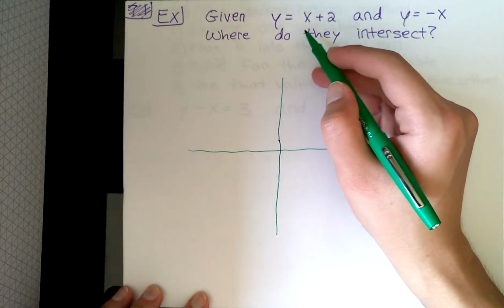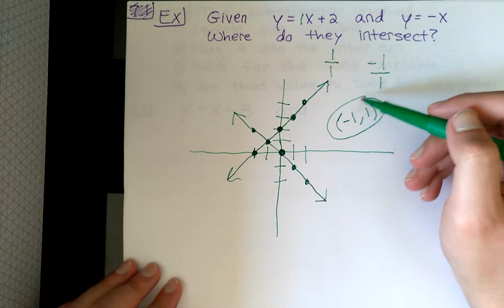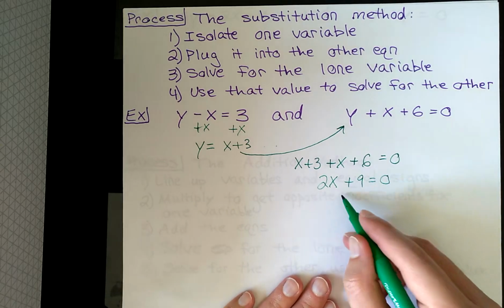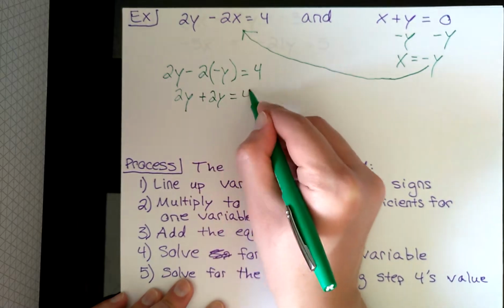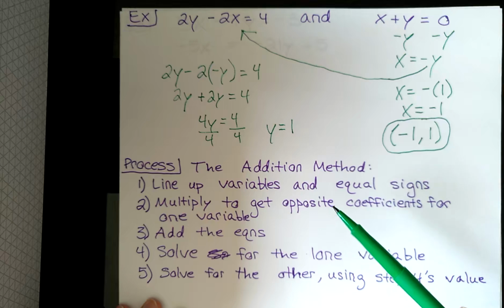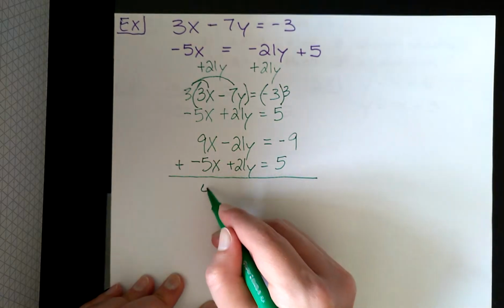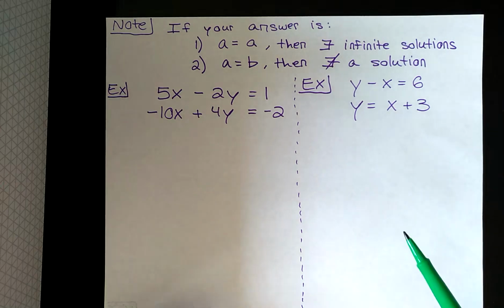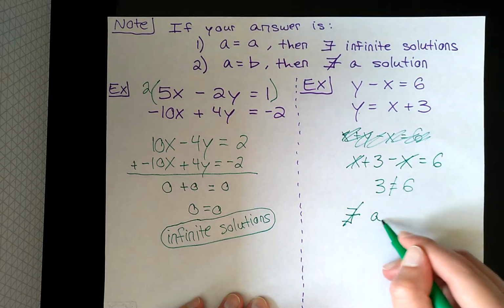Lecture: College Algebra Ch. 7.1 Part 1 Of 1